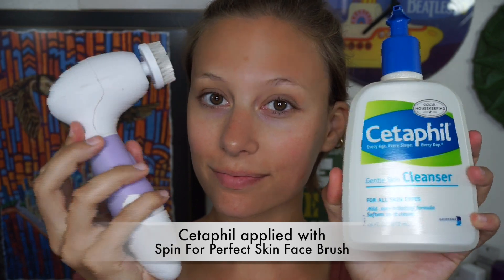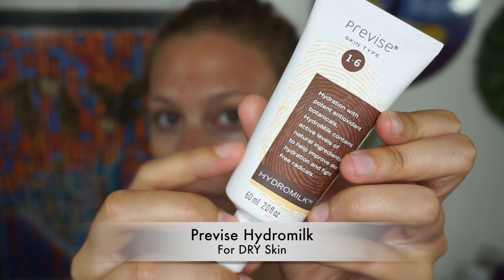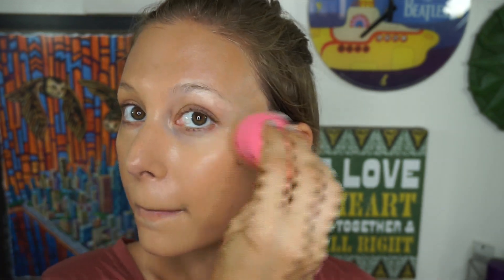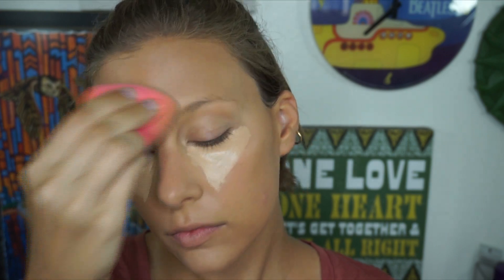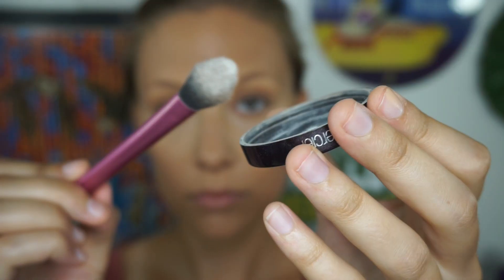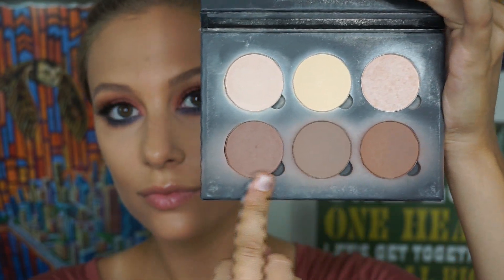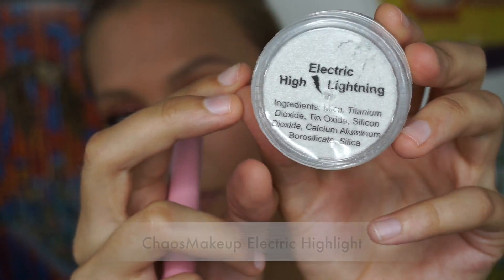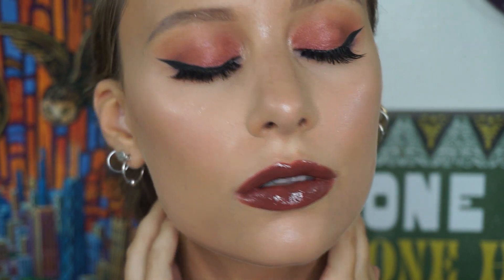Beginners Foundation Application! | Hayley Kassel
Long lasting, natural finish, not cake at all, foundation application. People sometimes think the whole process of foundation/face makeup is this huge difficult clown contouring task, when it's really not. That's just what you keep seeing on Instagram. This is my go-to easy, step by step, foundation routine that is perfect for beginners who just want to learn the basics of applying face makeup. :)

ALL PRODUCTS USED:
Cetaphil Gentle Facial Cleaner:
Spin For Perfect Skin Face Brush:
 Bliss Triple Oxygen Vitamin C Day Cream:
Bliss Baggage Handler Eye Gel:
Olay Complete Moisturizer:
Hydromilk (optional):
Nivea For Men Post Shave Balm:
Urban Decay NAKED Skin Foundation:
NYX HD Concealer in Beige:
Laura Mercier Secret Brightening Powder:
Physicians Formula Mineral Powder (optional):
Anastasia Beverly Hills Contour Kit:
NYX Pinched Blush:
ChaosMakeup Highlight in Electric
Urban Decay All Nighter Setting Spray:

**MUSIC**
David Gigl
"Wooden Ships" "AsianBeat" "Blue Line Break"